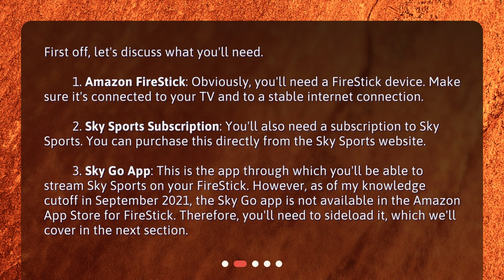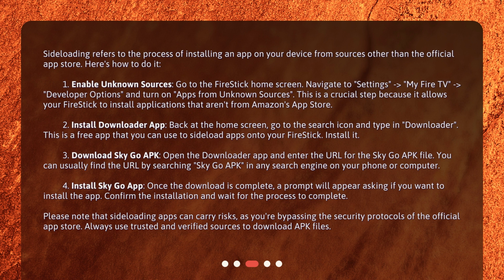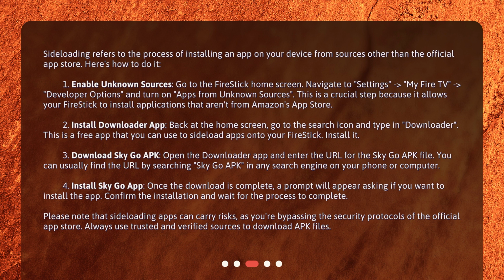Can I watch Sky Sports on FireStick?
"Stream Sky Sports on Your FireStick: A Step-by-Step Guide" • Learn how to watch Sky Sports on your FireStick with our step-by-step guide. In this video tutorial, we'll show you everything you need, including an Amazon FireStick, a Sky Sports subscription, and the Sky Go app. Discover how to sideload the Sky Go app onto your FireStick and start streaming your favorite sporting events anytime, anywhere.

00:00 • Can I watch Sky Sports on FireStick?
00:30 • What Do You Need to Watch Sky Sports on FireStick?
01:18 • How Do You Sideload Sky Go App on Your FireStick?
02:43 • How Do You Use the Sky Go App to Watch Sky Sports?